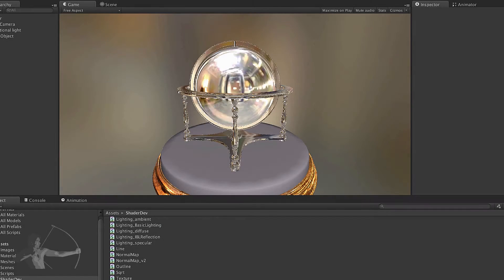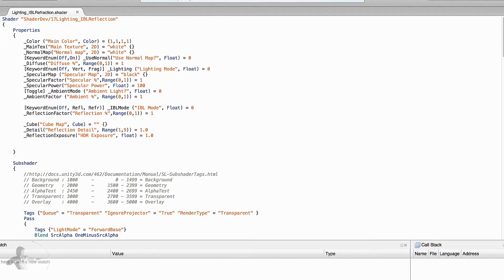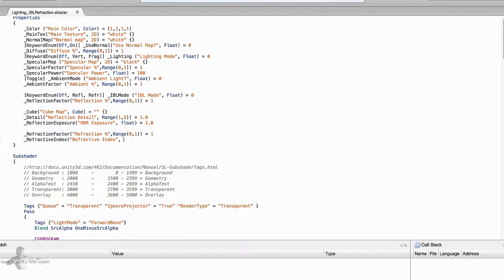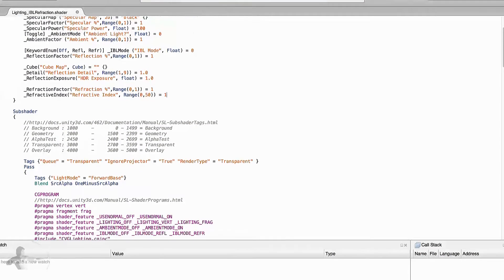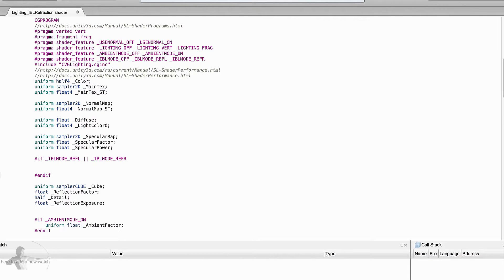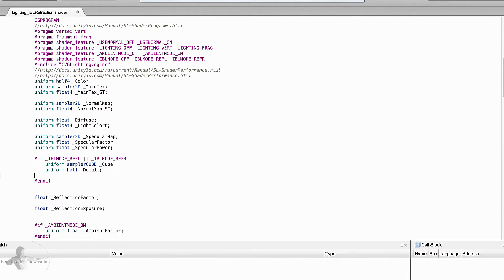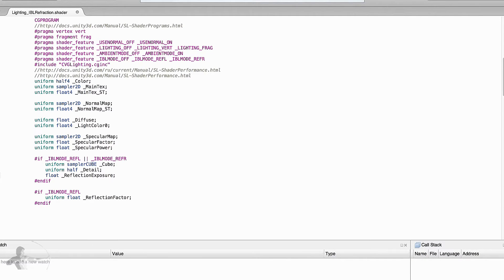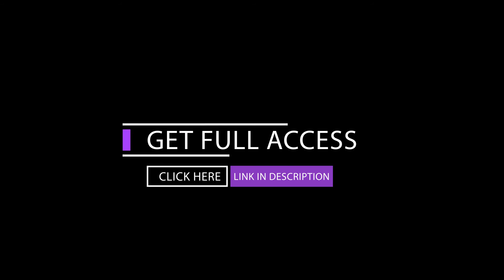57 - Image Based Refraction Shader